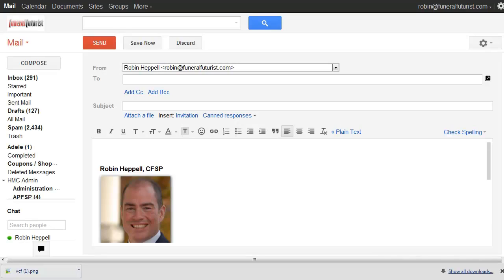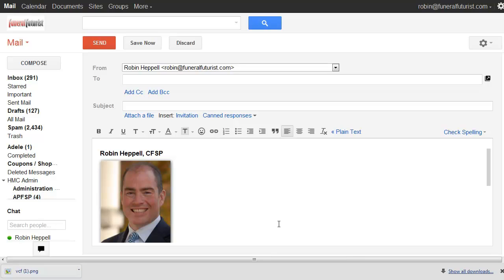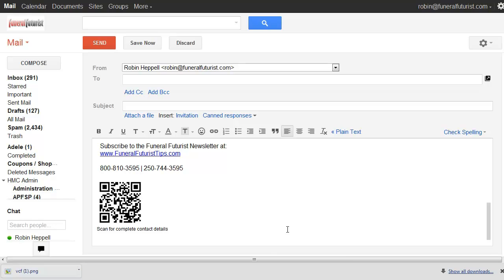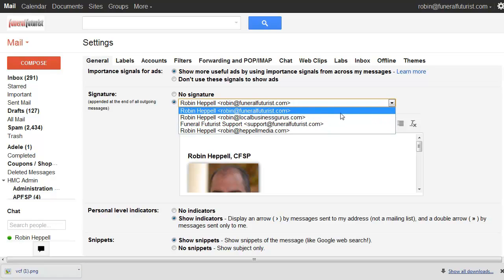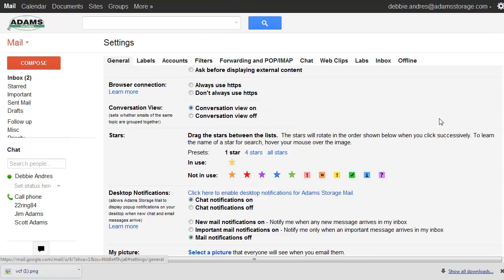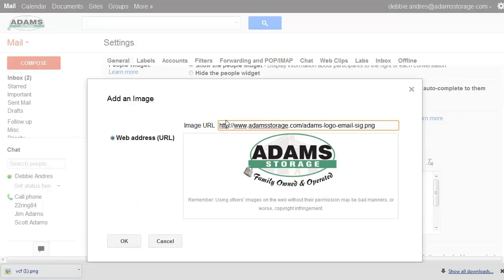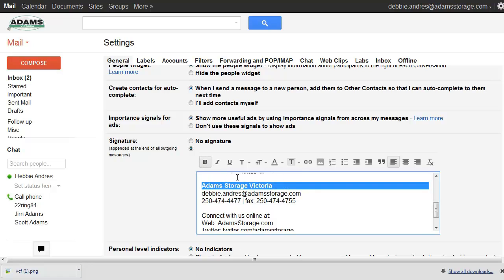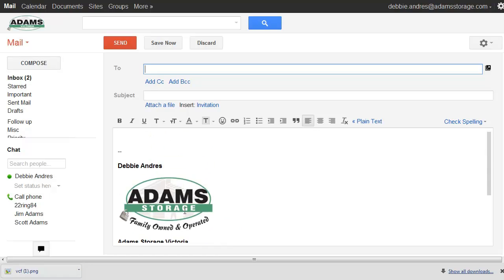Funeral Marketing | Email Signatures for Google Apps & Gmail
Funeral Marketing Consultant, Robin Heppell, CFSP, demonstrates how to add an email signature to your Google Apps of Gmail account.  Note: Try to have a "Call To Action" in your email signature - even if it is subtle.